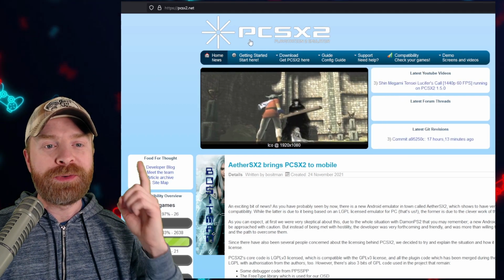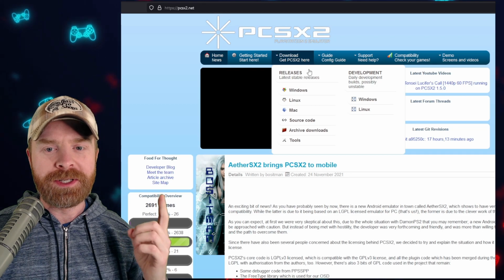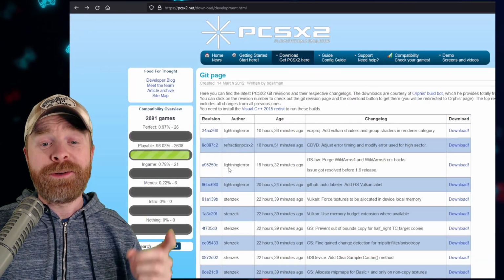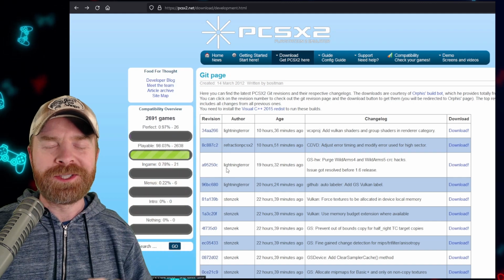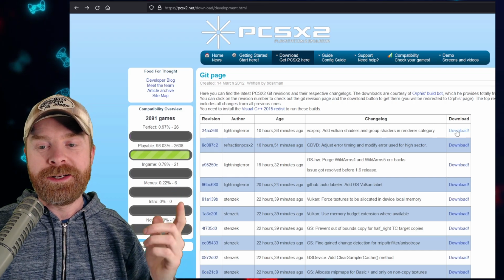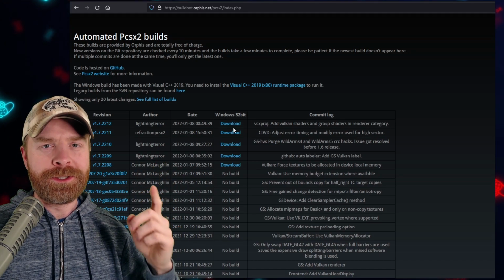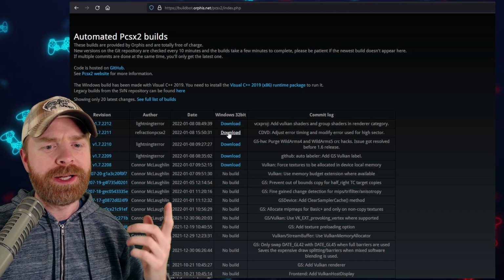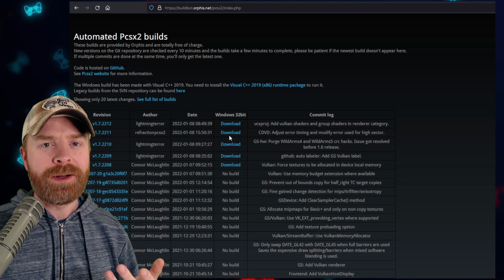PCSX2 Huge Breakthrough thanks to Duckstation (PS2 Emulation on PC)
Hey all! In this video we check out the latest news from the PCSX2 Emulator! Vulkan has been added thanks to Stenzek (DuckStation). PS2 Emulation keeps getting better!